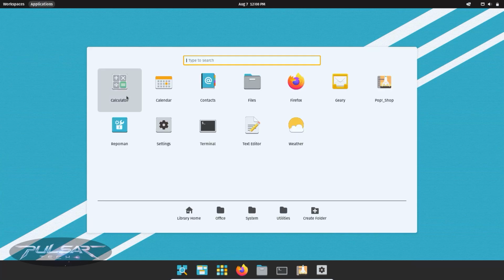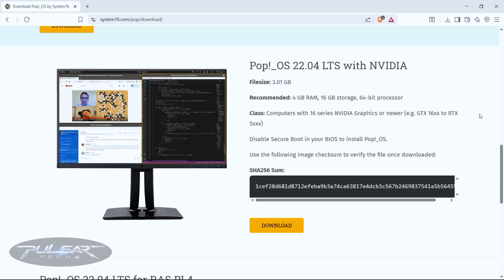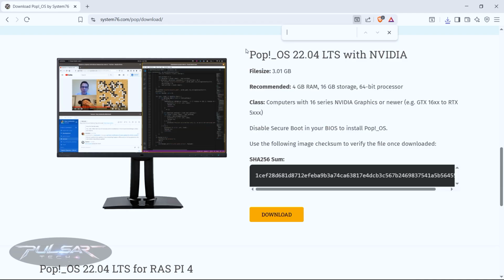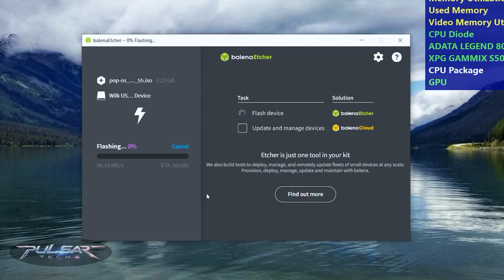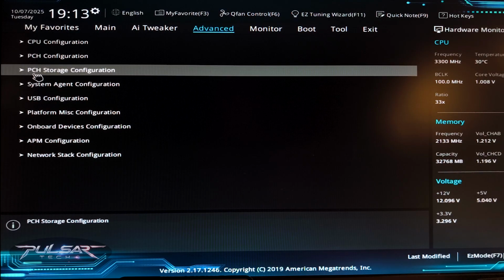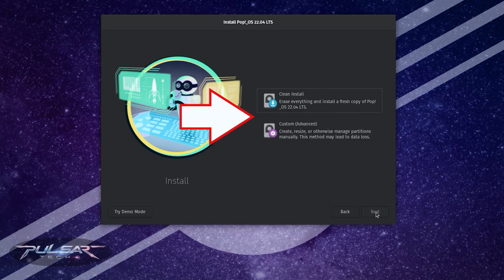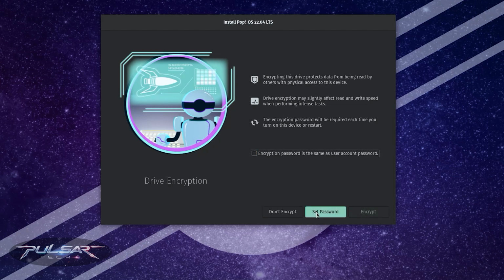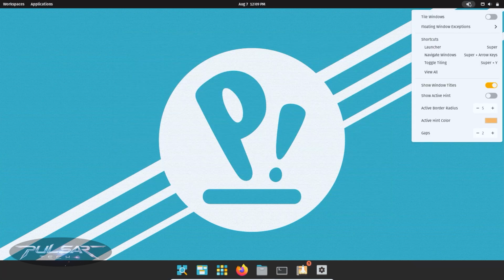How to Install Pop OS (Pop!_OS) – Complete Beginner’s Guide (Step-by-Step Tutorial)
In this complete beginner’s guide, I’ll show you how to install Pop!_OS step-by-step, from start to finish. Whether you’re completely new to Linux or just want a clean, smooth installation, this tutorial will walk you through everything you need to know.

We’ll begin by downloading Pop!_OS from the official website, then verify the ISO file to make sure it’s safe and complete. Next, I’ll show you how to flash the ISO onto a USB drive using Balena Etcher.

You’ll also learn how to set up your BIOS/UEFI settings to boot from the USB drive, start the live environment, and go through the full installation process of Pop!_OS. Finally, we’ll boot into your new system for the first time and explore what makes Pop!_OS such a great choice for both beginners and power users.

If you’ve been thinking about switching from Windows or trying Linux for the first time, Pop!_OS is one of the best and most user-friendly options to start with.

📦 In this video you’ll learn:
✅ How to download and verify Pop!_OS ISO
✅ How to flash the ISO to a USB drive
✅ How to configure BIOS/UEFI for booting
✅ How to install Pop!_OS step by step
✅ How to boot and start using Pop!_OS

📌 Timestamps:
00:00 – Intro
00:59 – Backup Data
01:16 – Download Pop!_OS ISO
03:19 – Flash Pop!_OS ISO
04:57 – BIOS/UEFI Settings
06:41 – Boot from USB Drive
09:47 – First Boot & Initial Setup